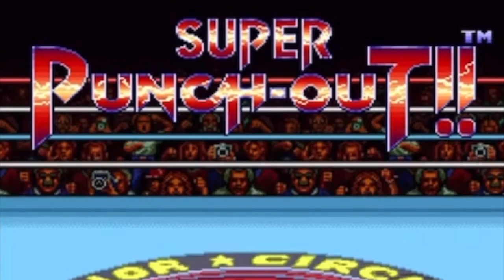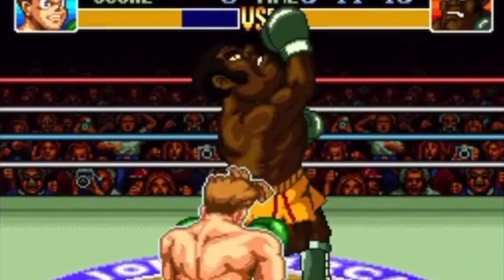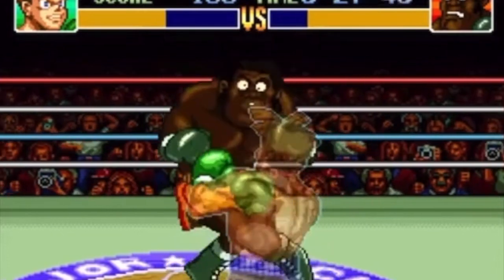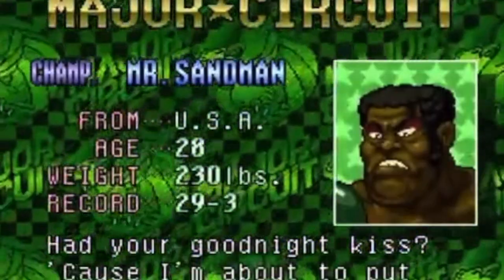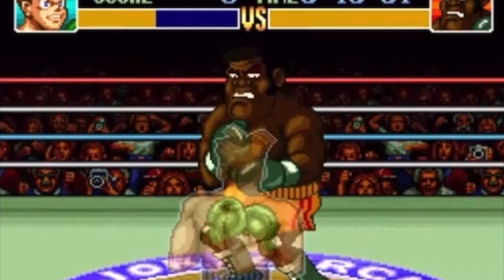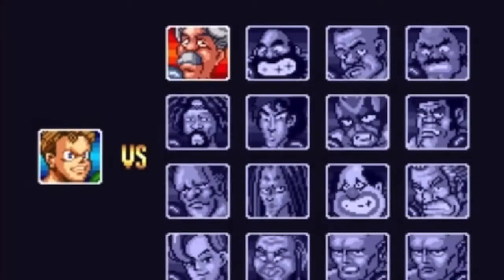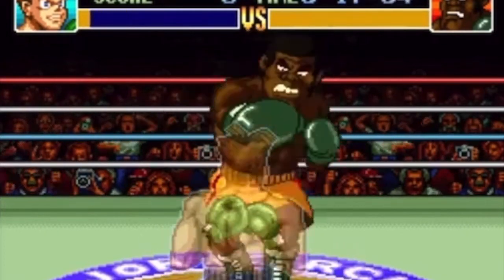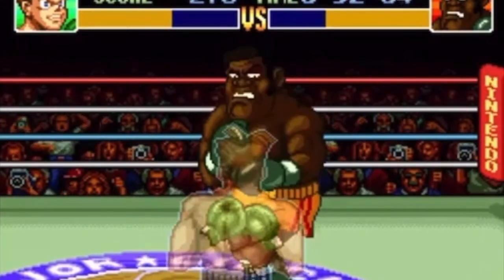A 28 Year Old Hidden Multiplayer Mode!?! Yep!! - TheWorryWartGamer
Sometimes you get a glimpse at just how fun and insane times where in gaming back in the day. Tons of hidden secrets existed and where found over the years but this has got to be the greatest ever! A hidden multiplayer mode in Super Punch Out? YES!